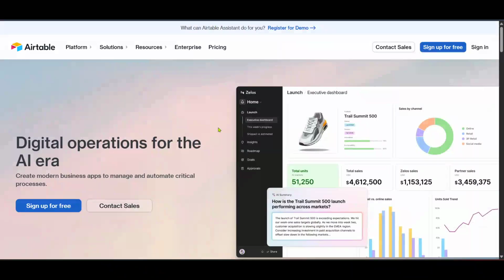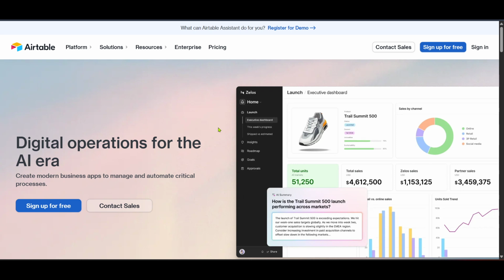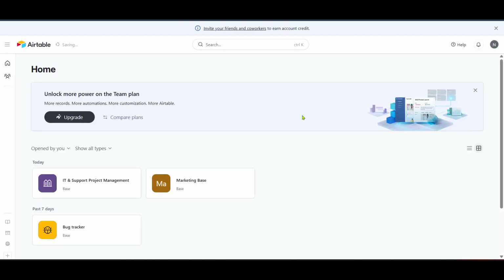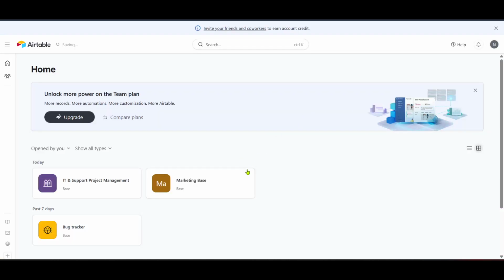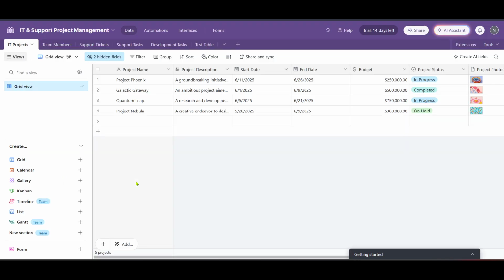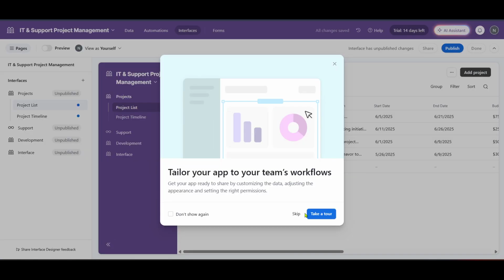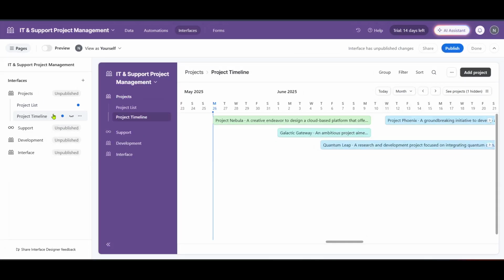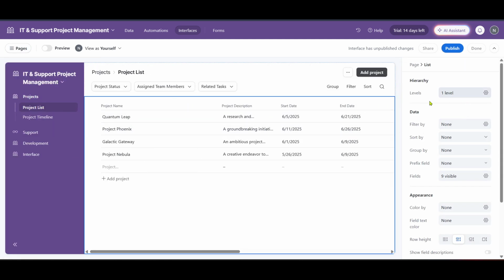How To Edit Airtable Interface (Full 2025 Guide)